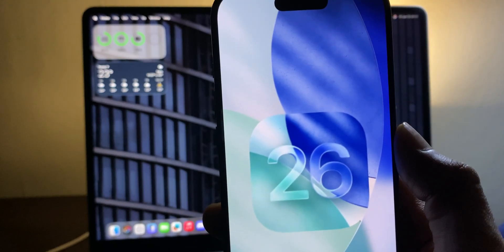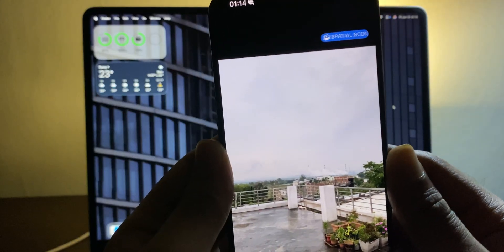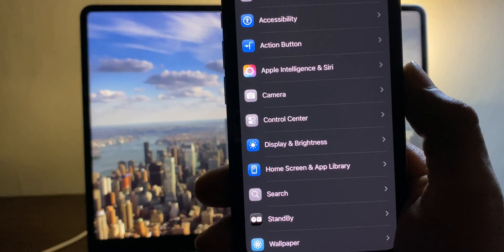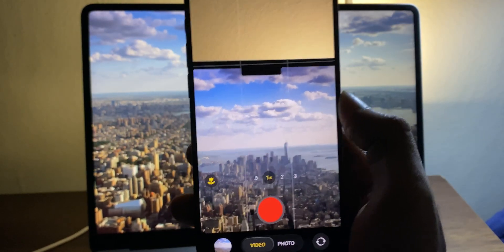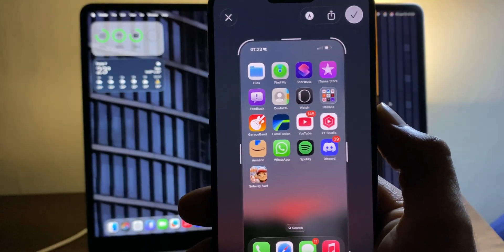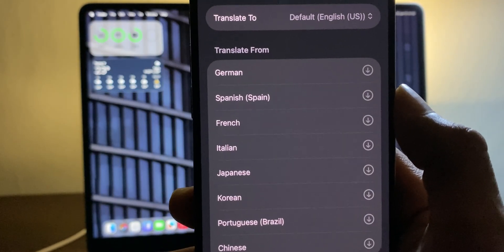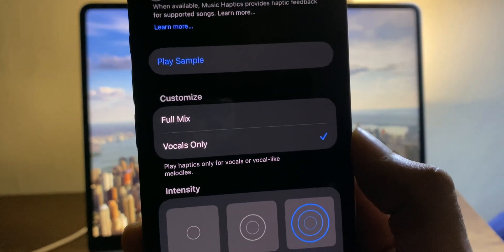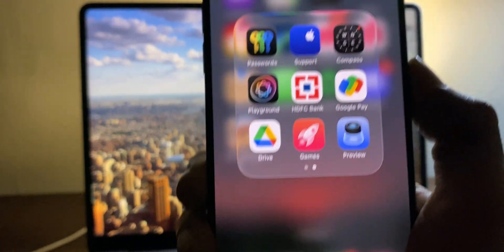iOS 26 Beta Review on iPhone 15 Pro - Major Changes & Features!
In this video I have tested iOS 26 Developer Beta 1 on my iPhone 15 Pro!

Ignore